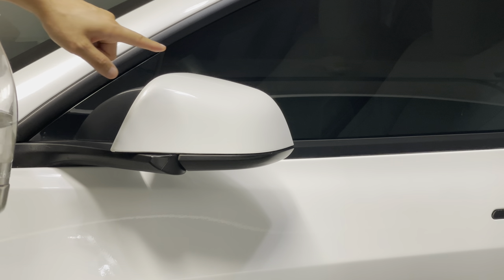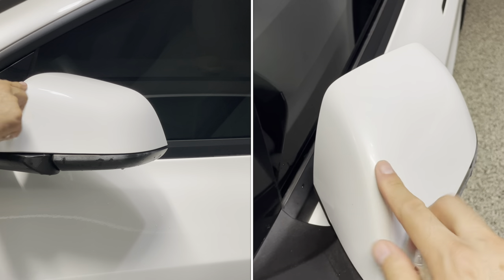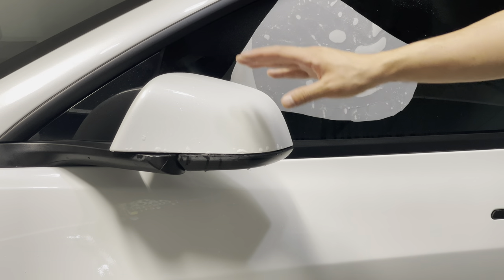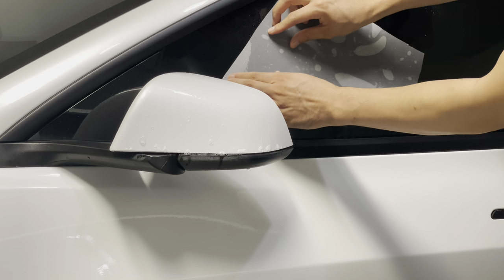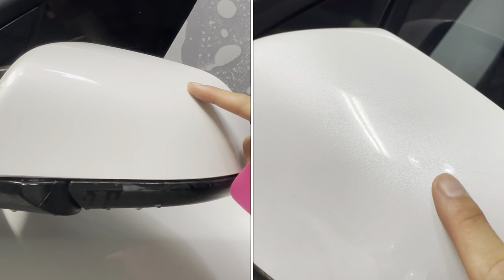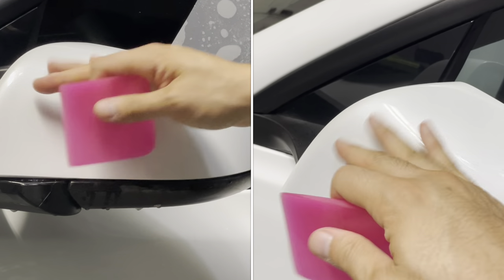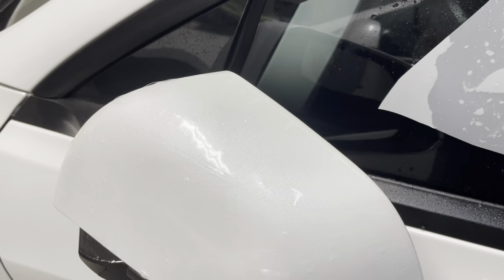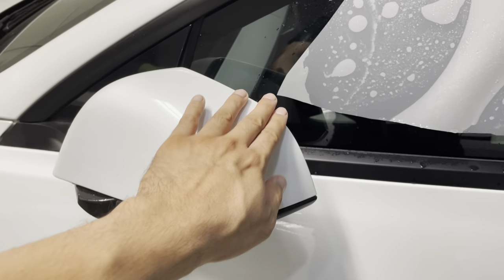Tesla Model 3 Performance PPF Wrap Mirror Caps DIY!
👉 Accessories and Miscellaneous As Seen on this Channel:

FOR RECORDINGS:
Vlog Camera
Dash Cam

MODEL X:
Model X Mud Guards
Model X Floor and Cargo Mats

MODEL Y/3:
Model Y/3 Cabin Filter
Model Y/3 Cabin Filter Cover Opener of Torx20
Model Y/3 Wood Wrap
Model 3/Y Center Trays
GoPro
Model Y Floor-mats

OTHERS:
Police Radar

👉 TIRES AND CAR JACKS:
Tire Pump

👉 CHARGING AND CHARGERS:
Tesla Level 2 Wall Connector Gen 2
Tesla Wall Connector Gen 3
Level 2 Charger

👉 CAR DETAIL Recommendations:
Foam Cannon
Power Washer
Ceramic Paint Preparation
Ceramic Coating
Ceramic Top Coating Shine
Car Wash Soap